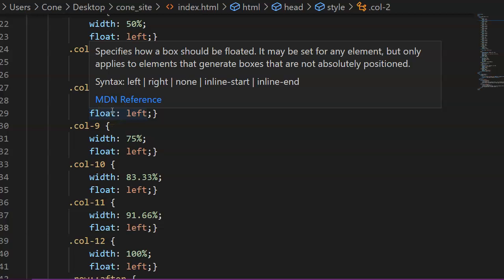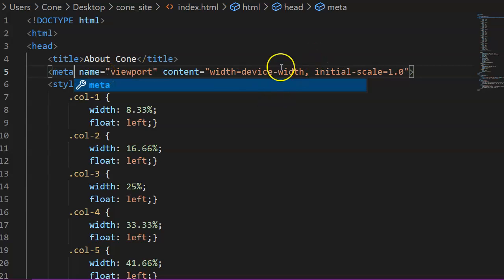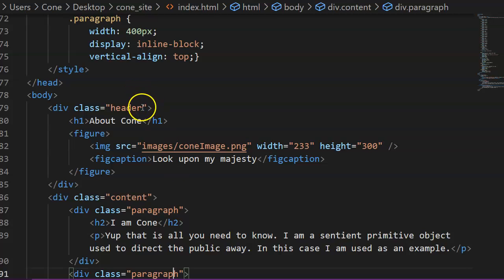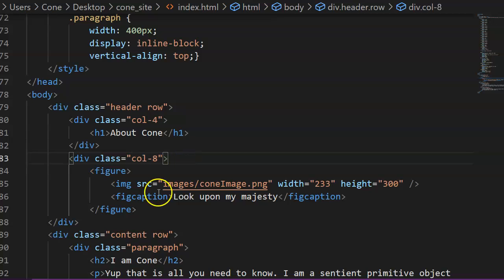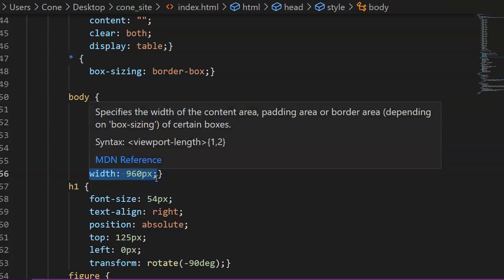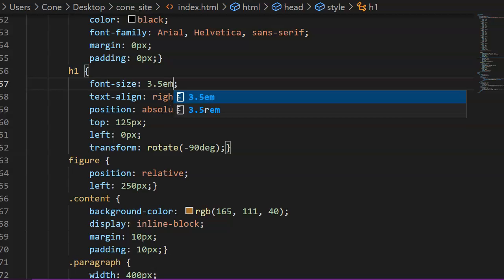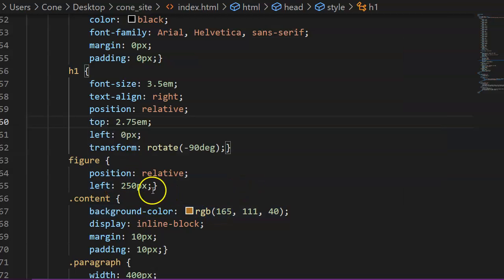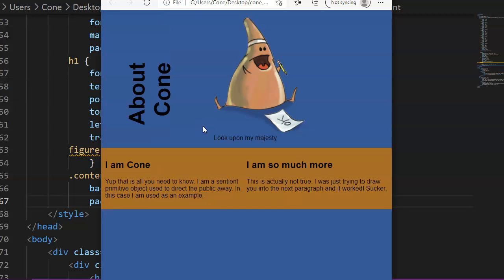Single Page Site (responsive) Lab part 04